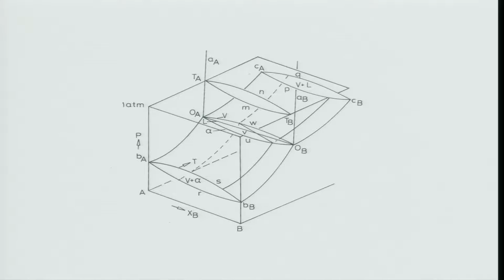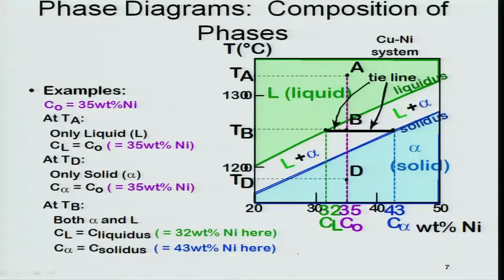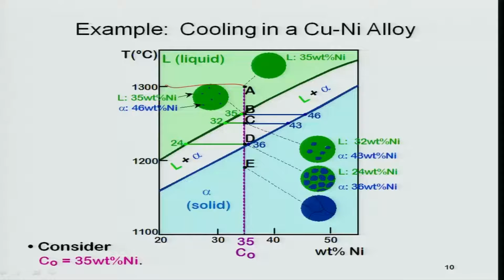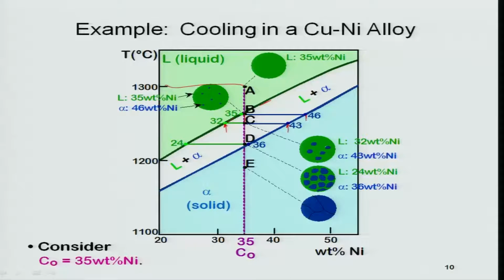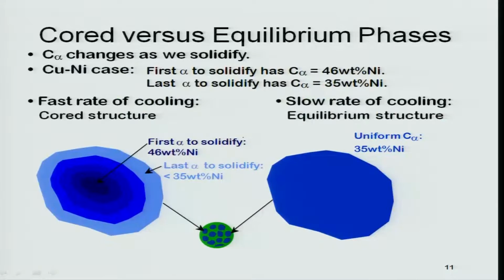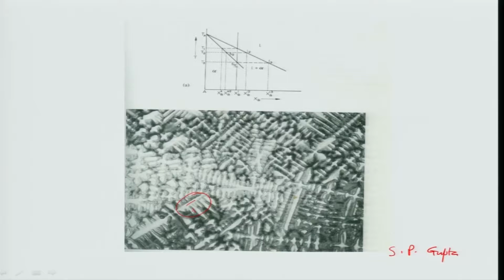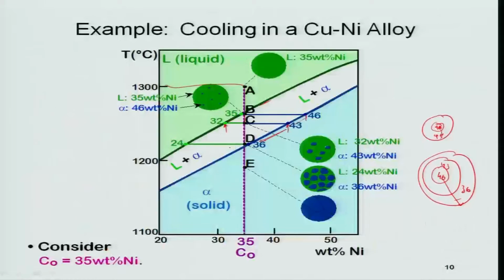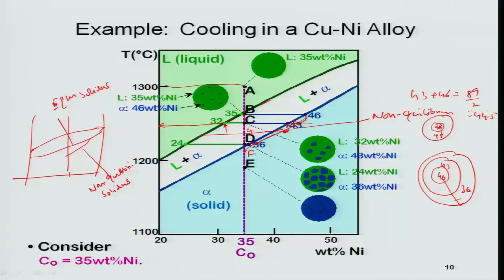Lecture 9 : Solidification of Isomorphous Alloys